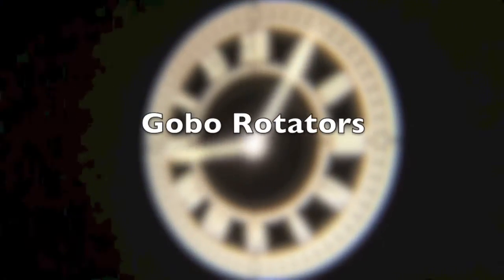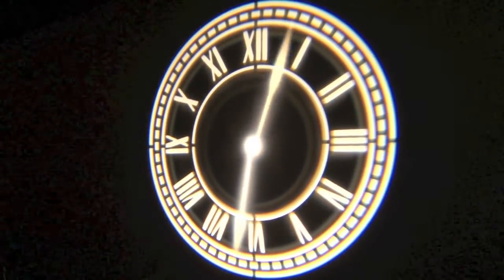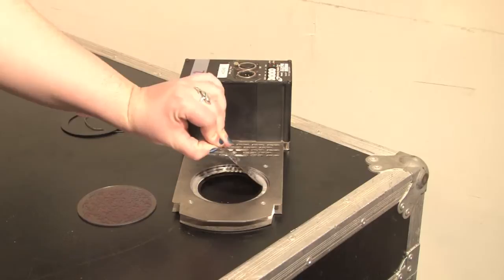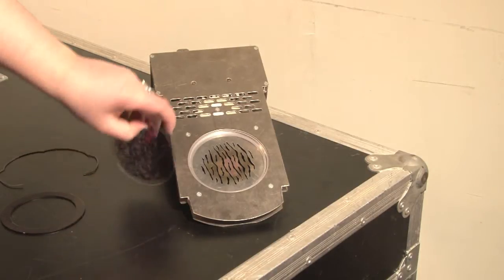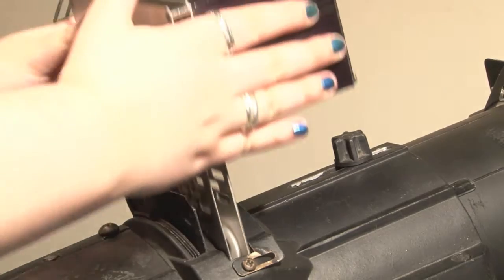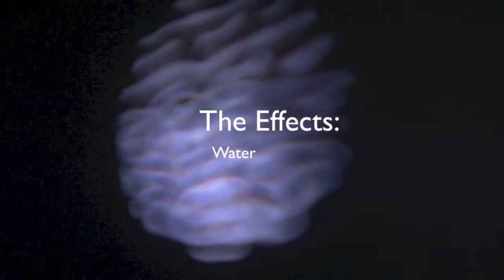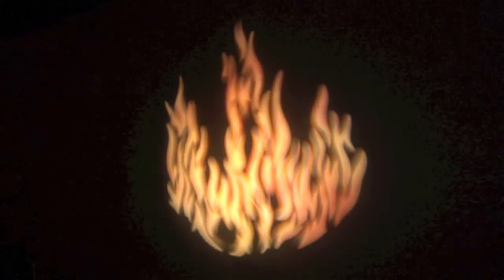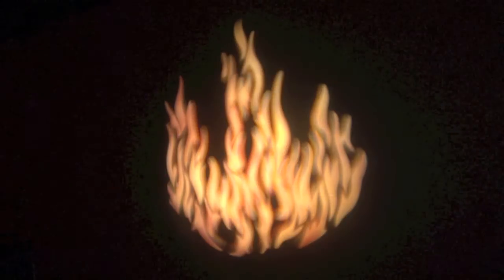A Guide to Gobo Rotators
BSc (Hons) Lighting Design & Technology student Ella Ritchie-Purdie provides an introduction to Gobo rotators.

For more information about the courses available at the University of South Wales or check us out on Facebook